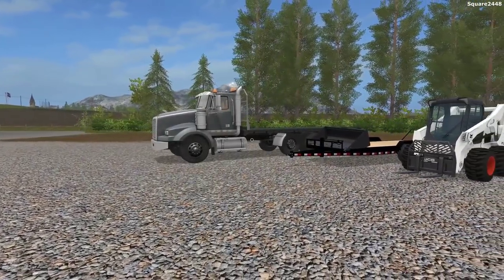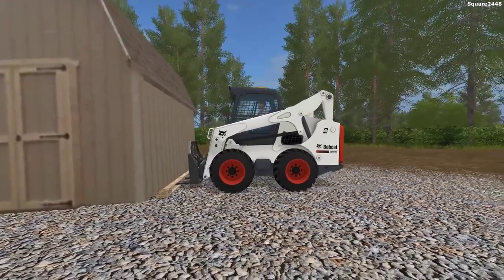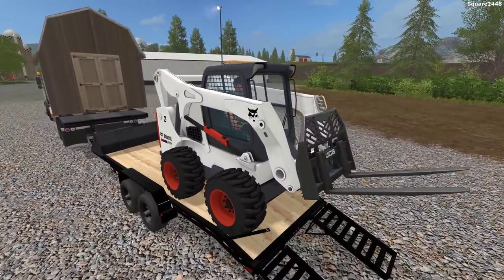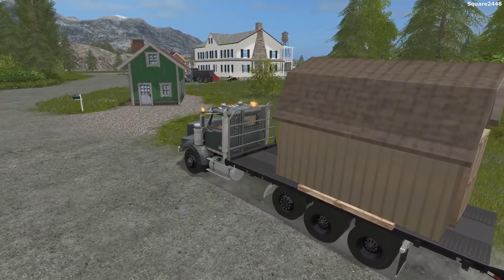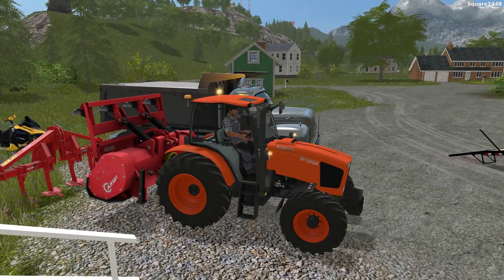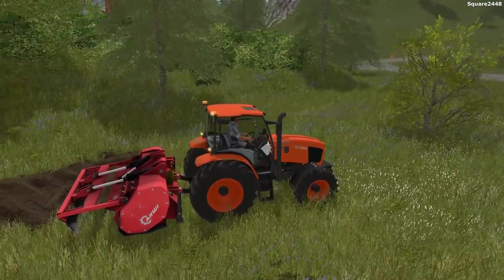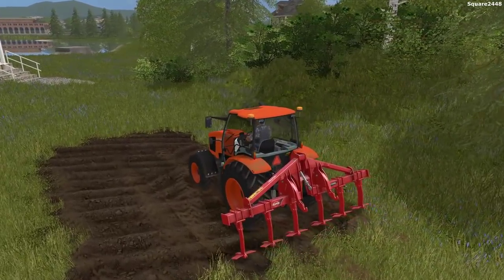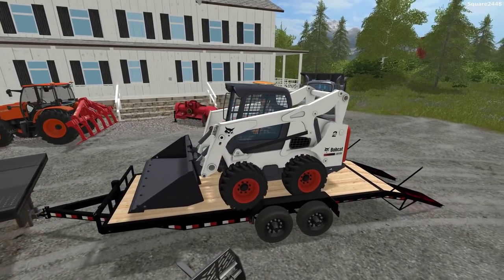Farming Simulator 17 | Delivering Shed | Concrete Pad | Bobcat S770 | Flatbed Truck | Kubota | Mack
We delivery a shed on the Woodmeadow Farming map and build a concrete pad with the Mack dump truck, Kubota tractor, and Bobcat S770.

Thanks, Square2448